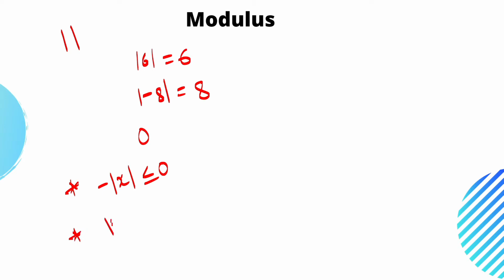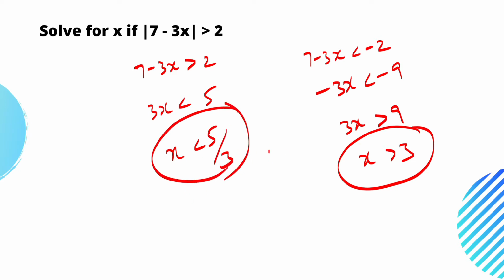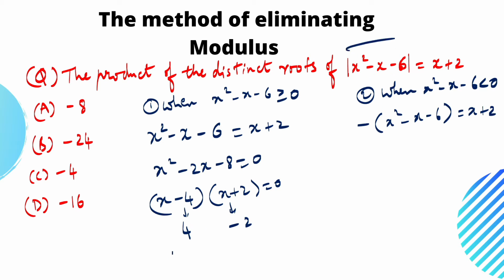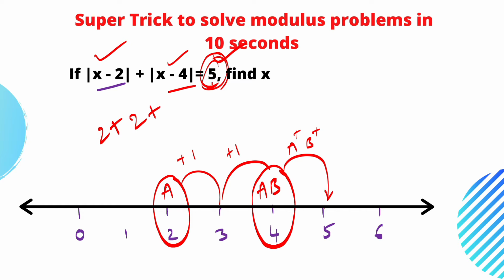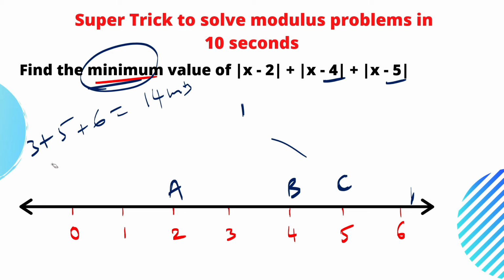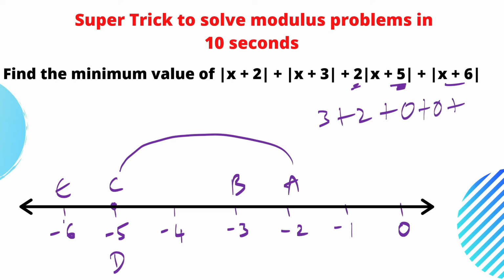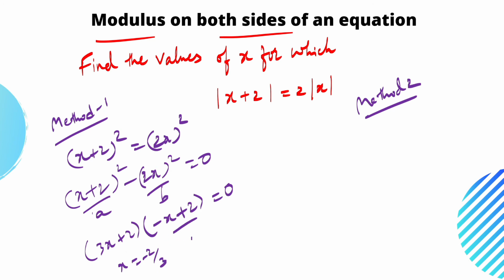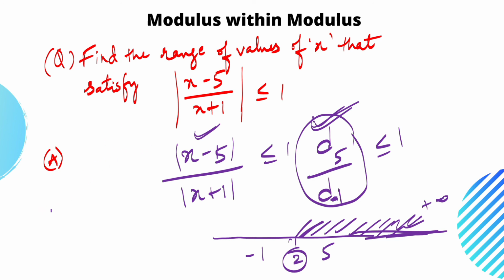MODULUS |Algebra| Complete Master Class| A Must Watch